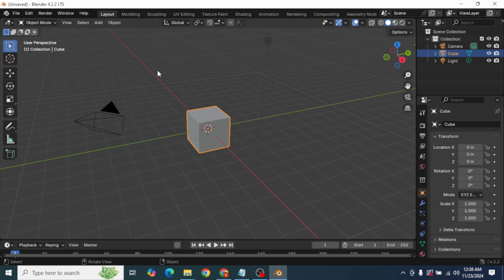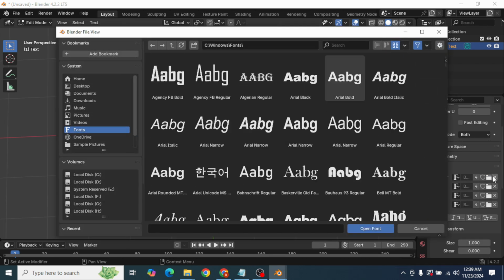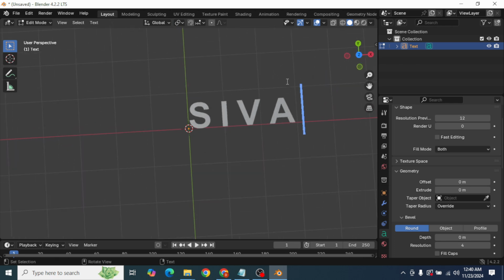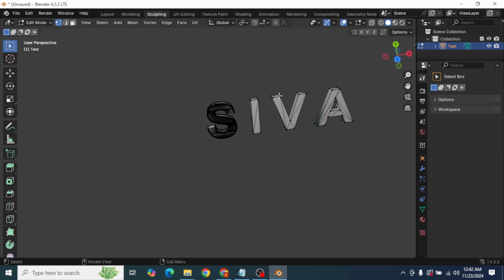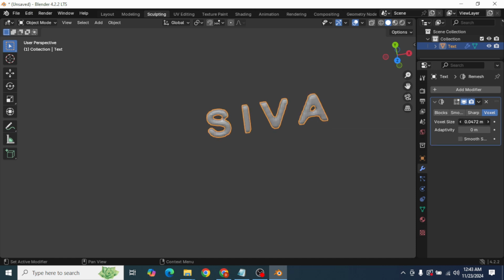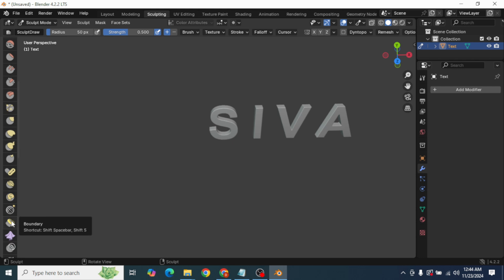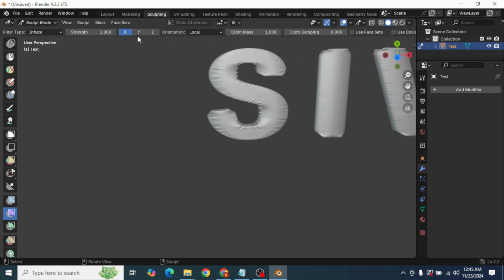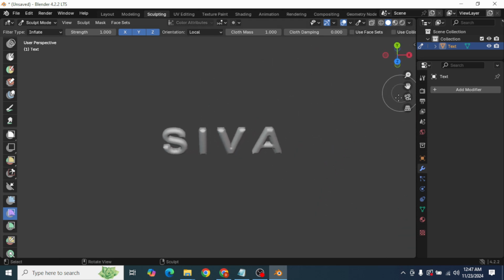Blender Tutorial | Design Inflated Text | 3D Model | Baloon Text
Blender Video Tutorial for designing inflated baloon like text.